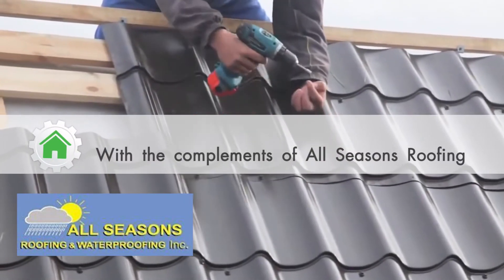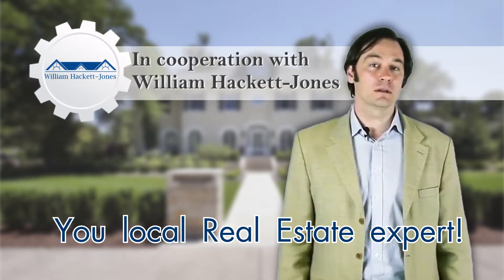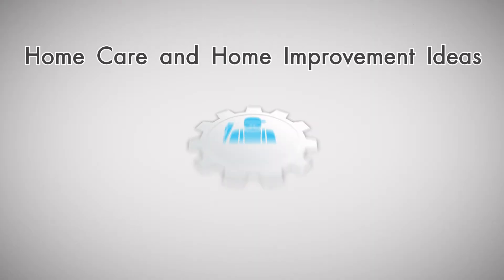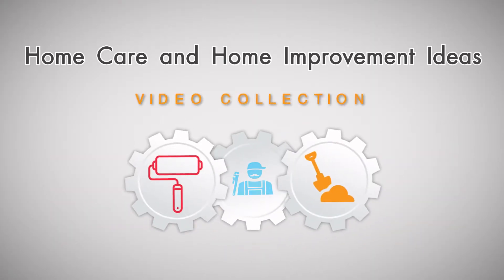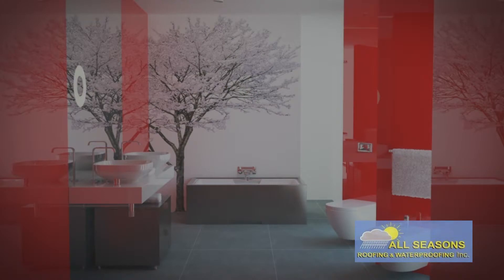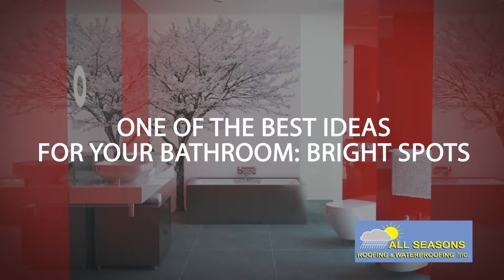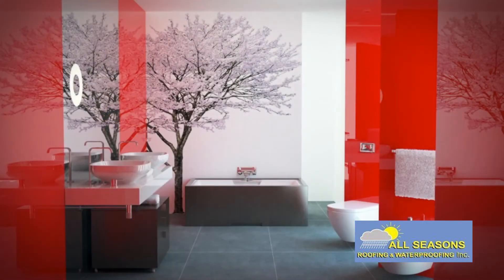DEMO - Bath Remodel Bight l Spots